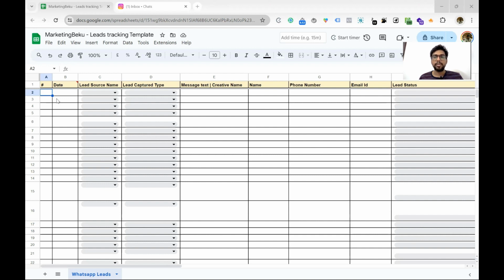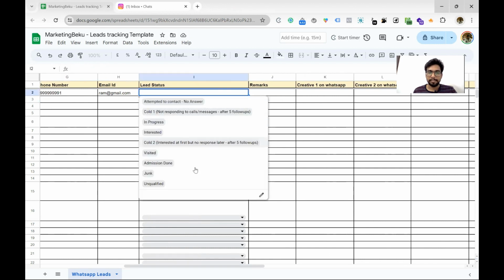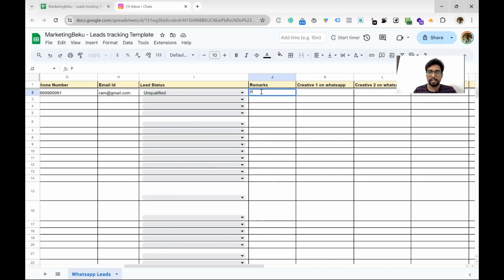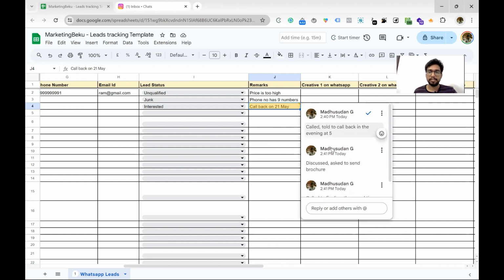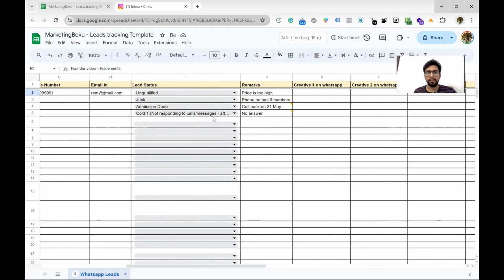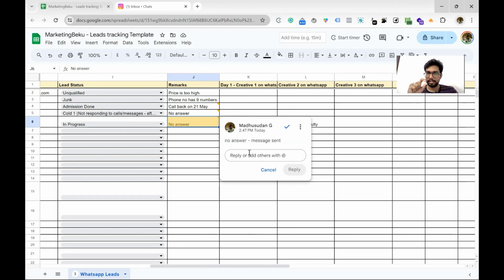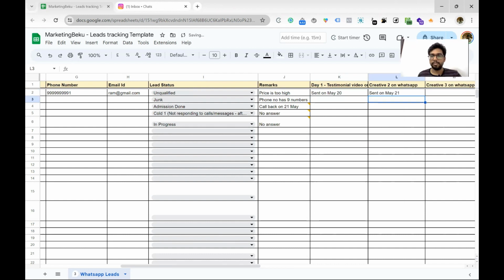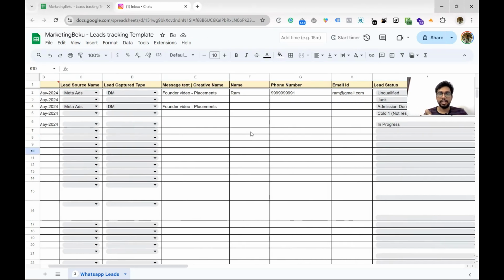How to use Google Sheets as CRM for Coaching Business 💡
Looking for an easy way to manage your coaching business?
Discover how to turn Google Sheets into a simple yet powerful CRM to track clients, manage schedules, and keep your business organized all without the need for expensive software!